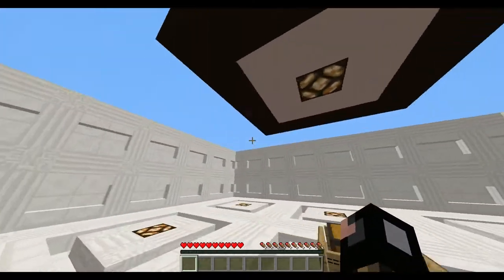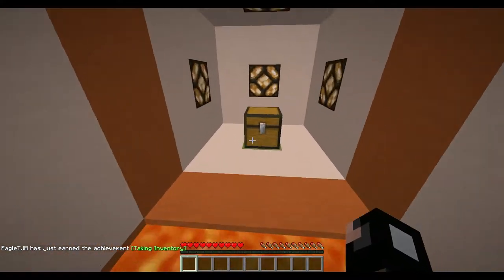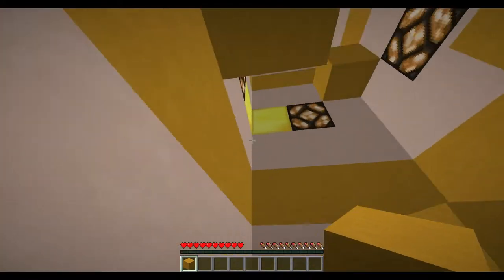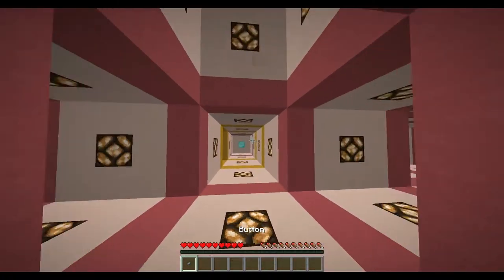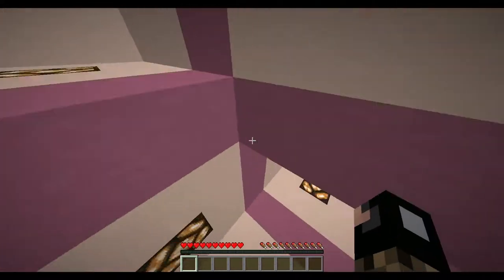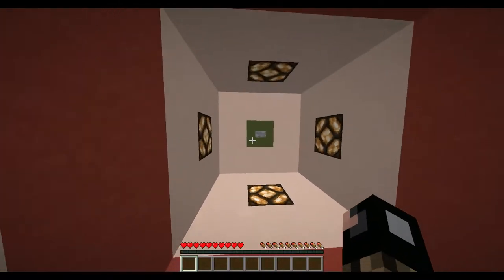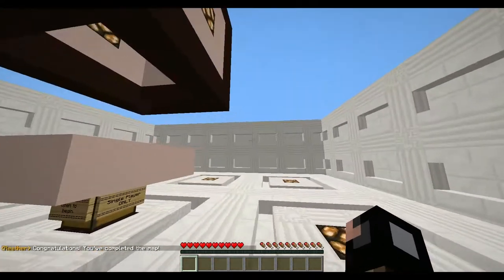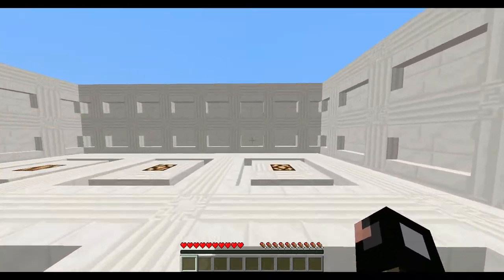Minecraft 1.8 Snapshot Map ~ The Little Clay Box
Hey there!

Amazing servers!
      thenexusmc.net
      pvp.sc